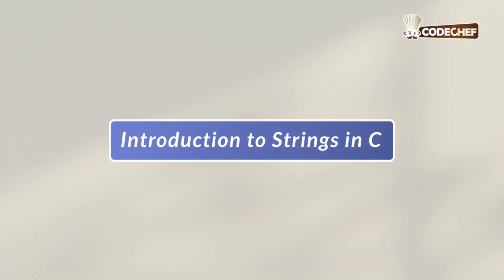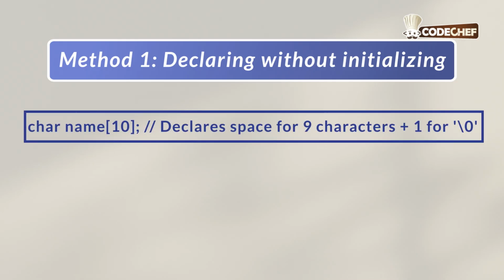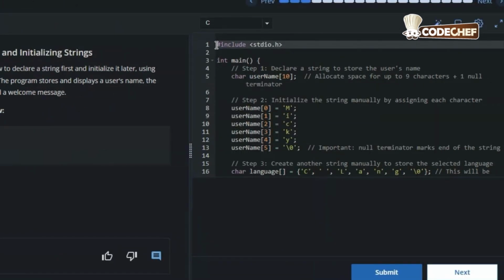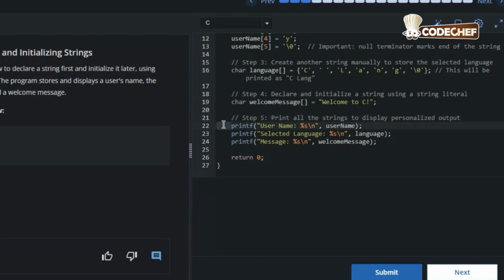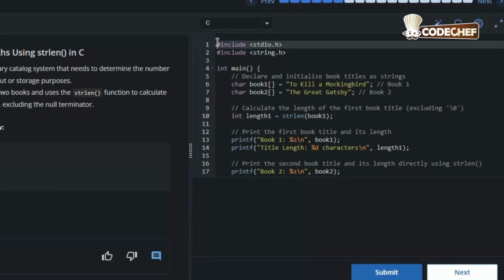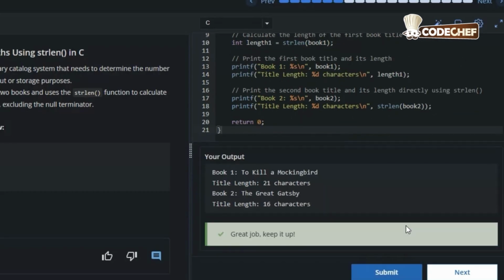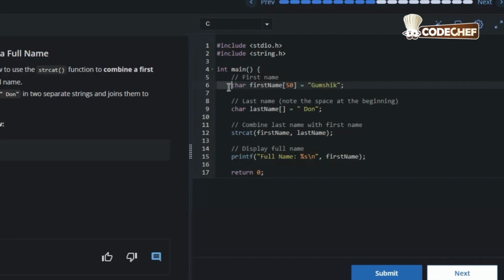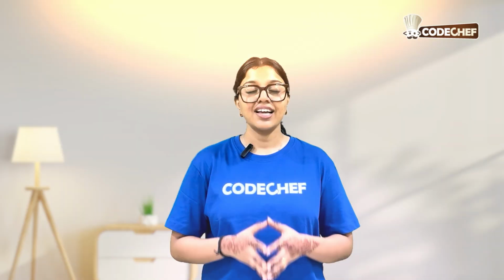String Basics in C (Part 1) | Learn C | CodeChef Learn Series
In this video, we introduce Strings in C — how to declare them, store text, and print them using character arrays.
You'll also learn why every string ends with a null character (\0) and how strings are stored in memory.